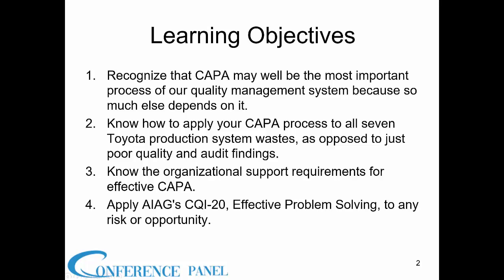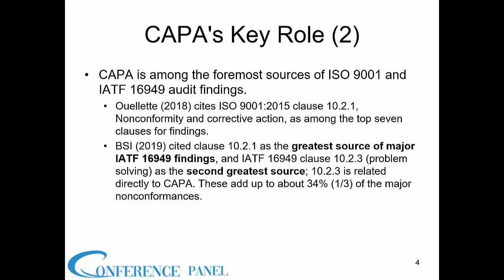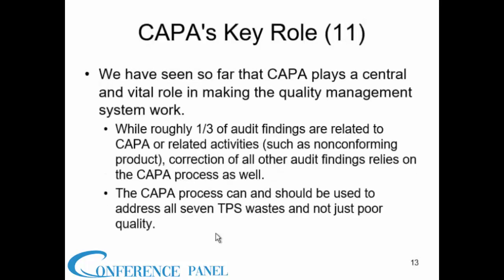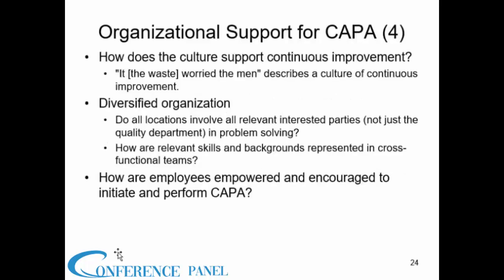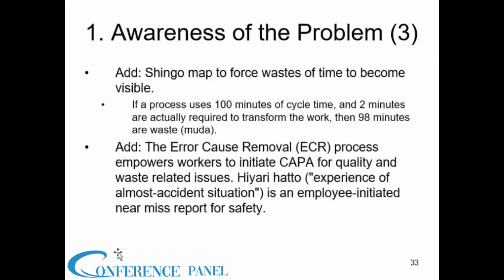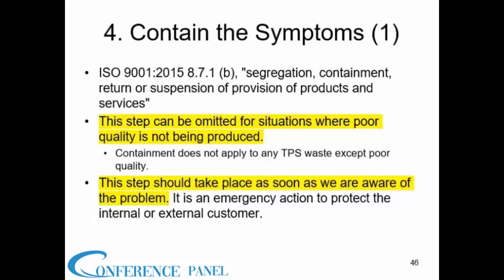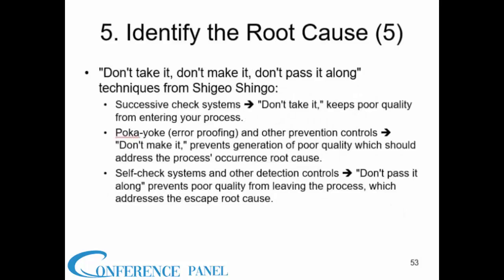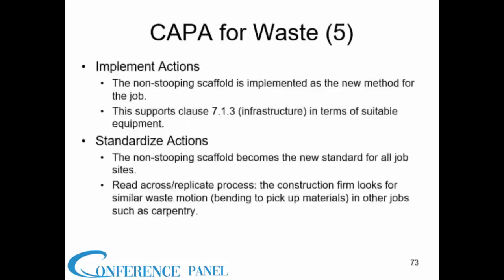Corrective and Preventive Action (CAPA): Our Most Important Quality Process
Register @conferencepanel3305 for full video,

Corrective and preventive action (CAPA) is a process for the identification and resolution of customer complaints, nonconforming products, audit findings, safety problems, and even more. It consists of definition and identification of the problem and its root causes, and permanent actions to eliminate the problem and prevent it from coming back. The lessons learned must also be deployed to similar activities so we don't end up having to solve the same problem, or a similar one, more than once.

Areas Covered:-

CAPA applies to a very wide range of activities in the quality management system, as opposed to only nonconforming products and customer complaints. It is also vital for internal and external audit findings, and outputs of the management review meeting. Inadequate CAPA for complaints, nonconforming products, and audit findings is meanwhile a major source of ISO 9001 and IATF 16949 (automotive) audit findings, and FDA Form 483 citations.

AIAG's CQI-20, Effective Problem Solving, is an evolution of the excellent 8D (Eight Disciplines) approach and may well be the best CAPA system ever devised. Levinson Productivity Systems recommends this manual (available from AIAG) and has no financial interest in resulting sales.

The CQI-20 process is as follows:
Awareness of the problem; we cannot solve a problem about which we do not know. This can come from many sources, and remember that a gap between current performance and desired performance can be treated as a problem; it need not be related to poor quality.

Form an appropriate cross-functional team

Define the problem; it is vital to define the problem accurately because, if we work on the wrong problem, we will never solve the right one.
Contain the problem, if necessary to protect internal or external customers. (This applies only to nonconforming work, but not to improvement opportunities). Containment is however not correction.
Identify the problem's root cause. CQI-20 cites not only the familiar occurrence root cause (why it happened) but also the escape root cause (how it reached the next internal or external customer, if it did) and also the systemic root cause.

Select and test preventive and corrective actions to ensure that they work.
Implement the selected actions.
Prevent the recurrence of the problem by deploying the lessons learned to similar activities throughout the organization.
Recognize the team.

Case studies:
Quality example adapted from Shingo, Shigeo. 1986. Zero Quality Control: Source Inspection and the Poka-Yoke System.
CAPA for waste motion adapted from Frank Gilbreth's bricklaying. This exemplifies application to a gap between current performance and achievable performance, rather than bad quality.
Simplified approach when full-scale CAPA is not necessary; this works when the problem (or opportunity) can be addressed by the process owner on the shop floor without any worries about the management of change (MOC) issue. MOC applies when seemingly innocent changes in a process can have undesirable side effects.

Corrective and preventive action (CAPA) is arguably the most important process of any quality management system because so much else depends on it. It is applicable not only to nonconformances (poor quality) but also internal and external audit findings, outputs of the management review meeting, and more. Inadequate or deficient CAPA is a leading source of ISO 9001 audit findings, and also Form 483 citations in FDA-regulated industries.